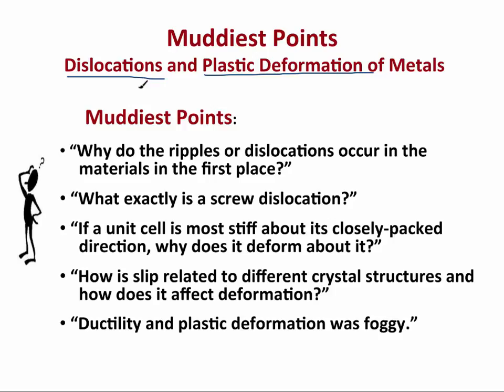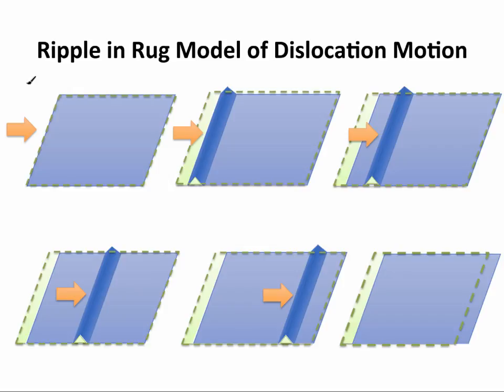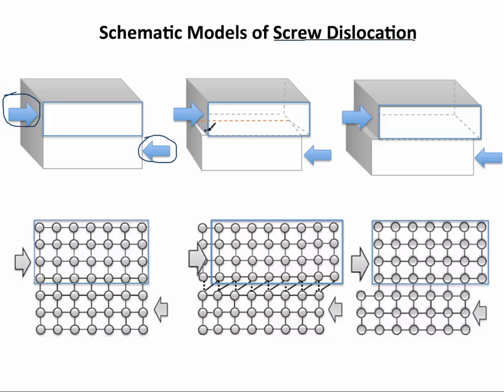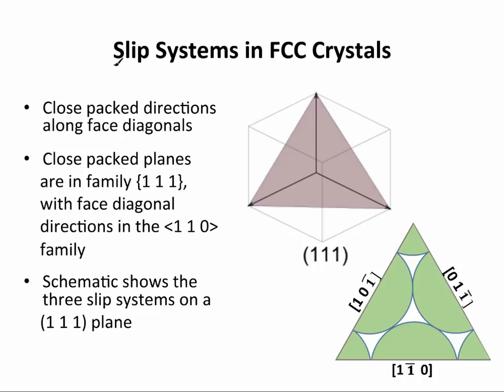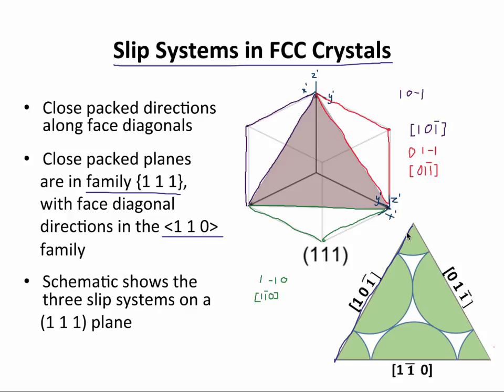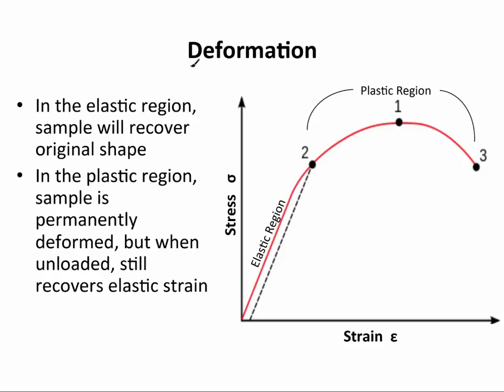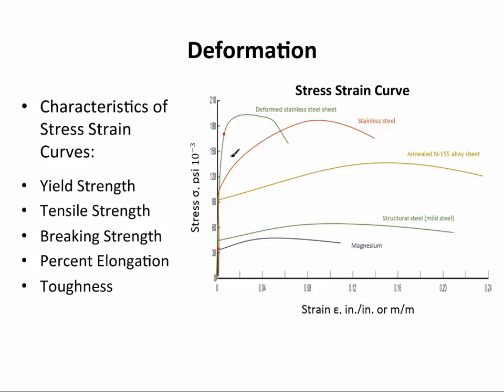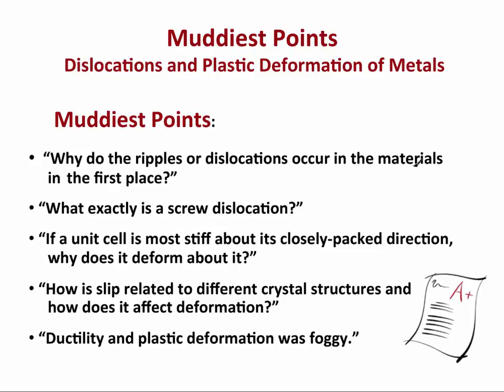Muddiest Points: Dislocations and Plastic Deformation of Metals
This video contains the explanation of students' muddiest points regarding plastic deformation of metals including slip planes/directions, and dislocations.